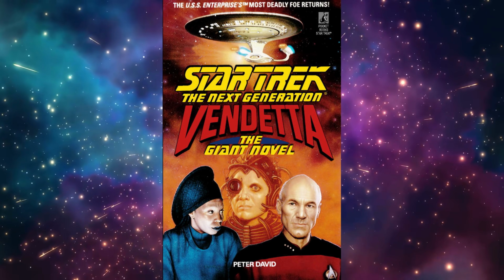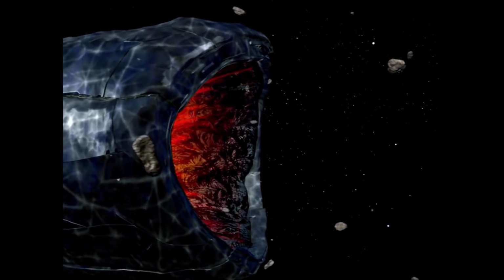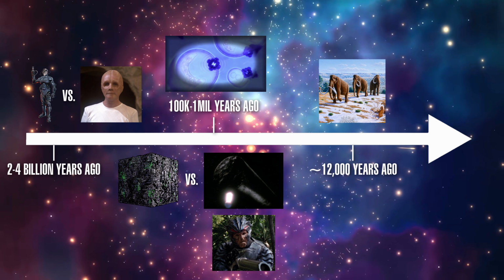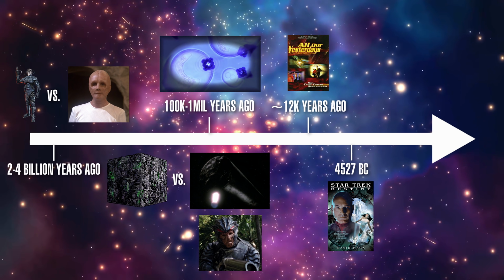What Are the Borg's TRUE Origins?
The Borg are one of Star Trek's most intimidating villains. First introduced in The Next Generation episode "Q Who" and being heavily featured in Voyager, there's always been an air of mystery surrounding the Borg's true origins. In this video, I explore different theories and attempt to construct a timeline of the Collective's birth and expansion in the Milky Way Galaxy.

Special thanks to this month's patrons:
Barry Pilkinton
Cindy Pilkinton
@knowledgehusk + Whimsu
Ultimate145

Additional thanks to my channel members:
Bond Jediranger 29
Springtime

--CHAPTERS--
00:00 Intro
01:12 Borg Origins
09:53 Timeline Recap
13:01 Outro